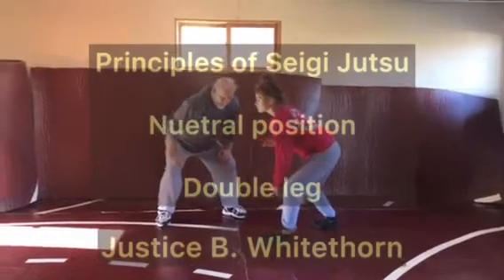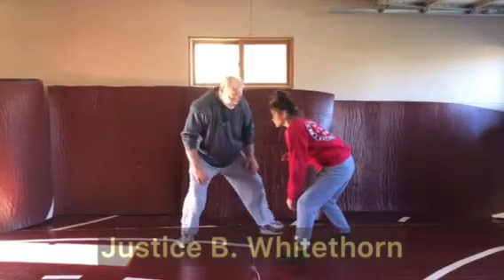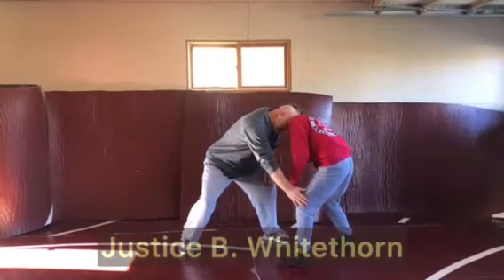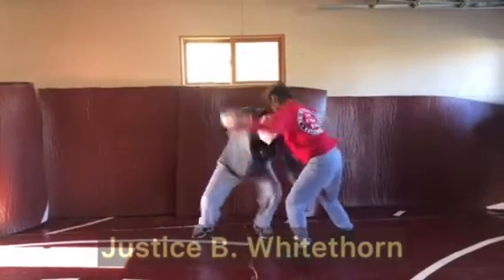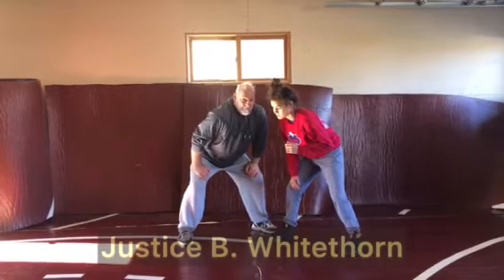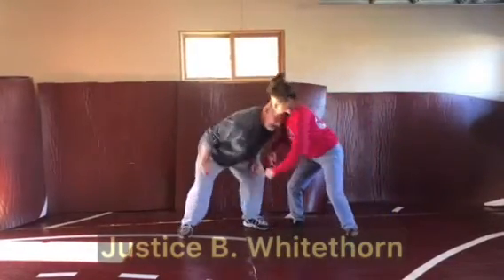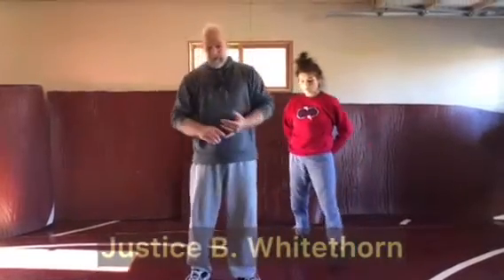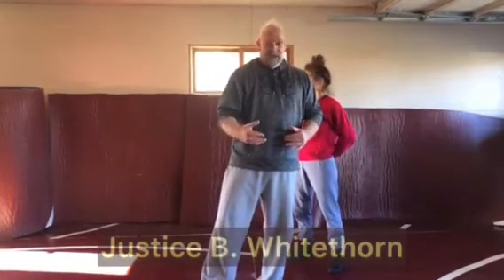Principles of Segei Jutsu double leg takedown